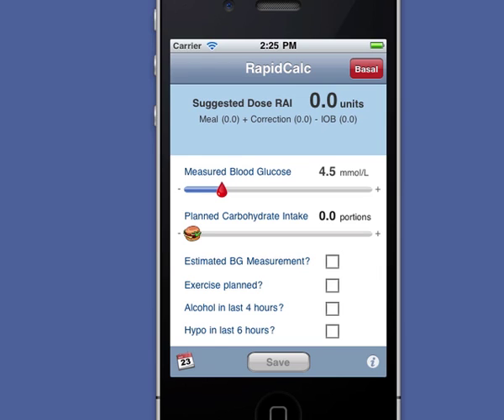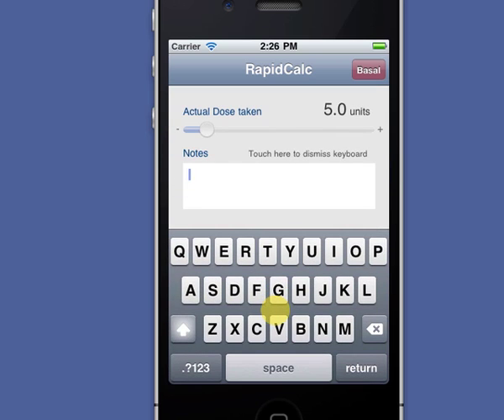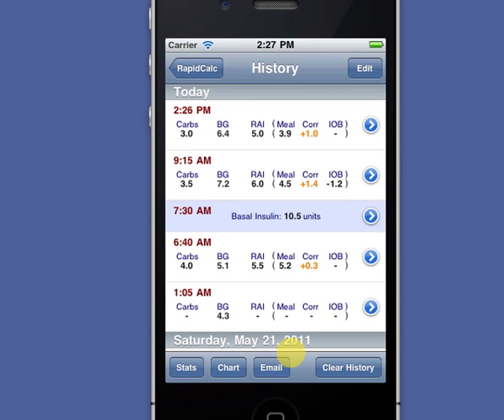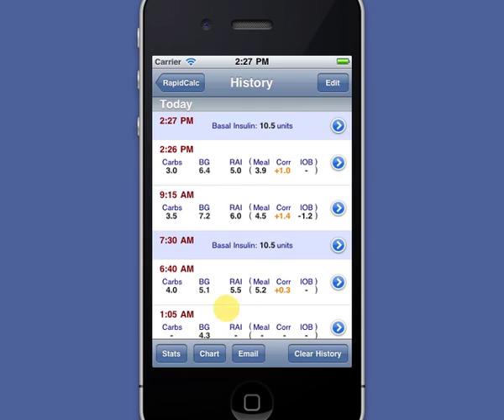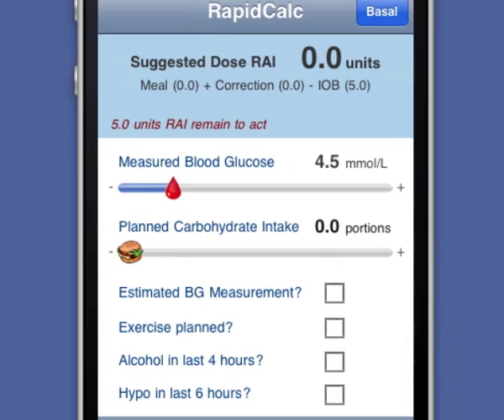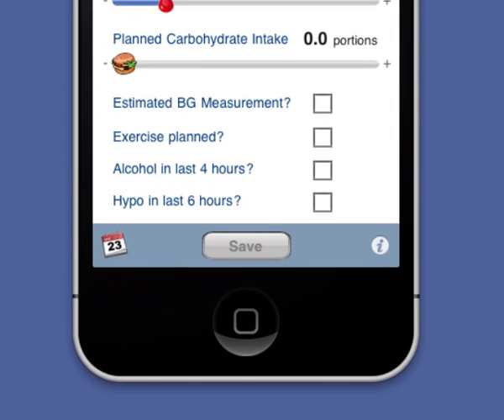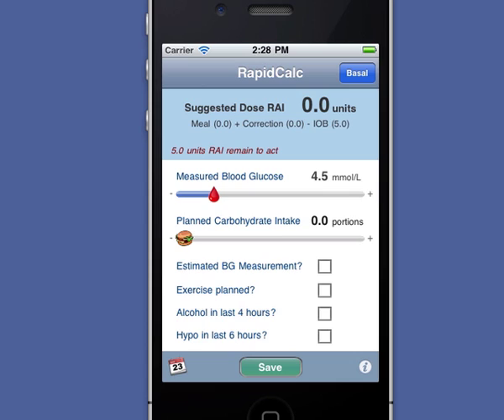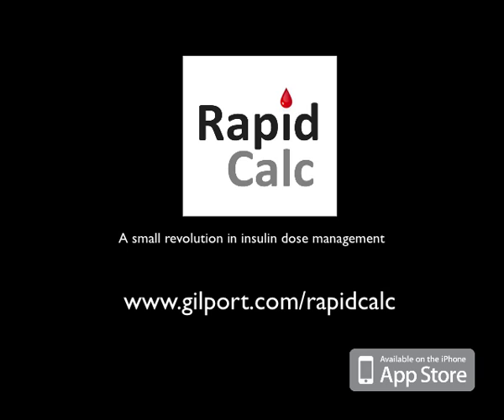RapidCalc Insulin Dose Calculator for iPhone/iPod touch - Version 1 Demo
RapidCalc is an indispensable aid for diabetics that dramatically simplifies blood glucose management when using Rapid Acting Insulin. With intelligent tracking of Insulin on Board, automatic selection of carbohydrate ratios and blood glucose targets, RapidCalc instantly offers an appropriate insulin dose. Complete with detailed history, charting and statistics, RapidCalc can help improve blood glucose control.